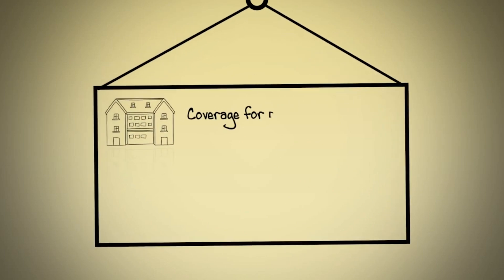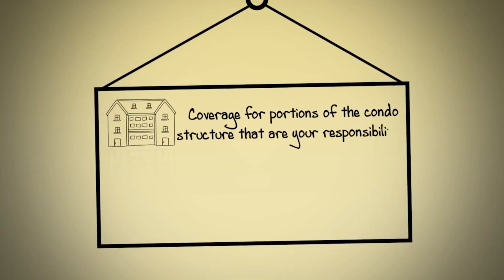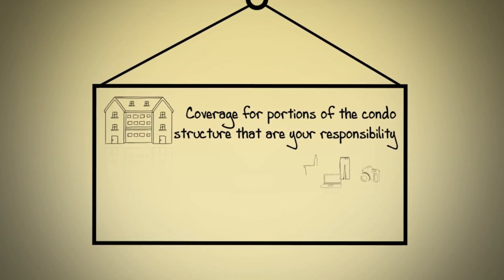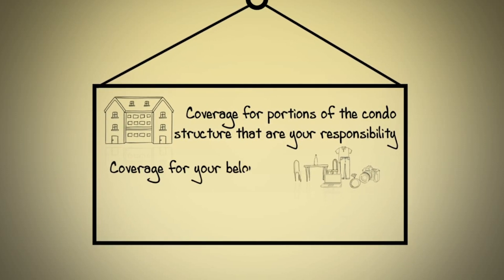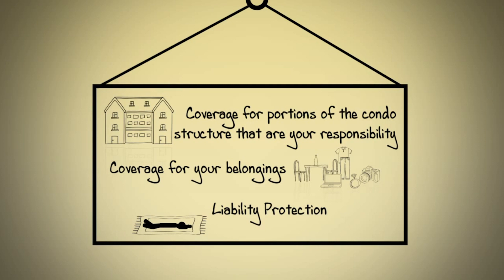Christine Koesler Amica